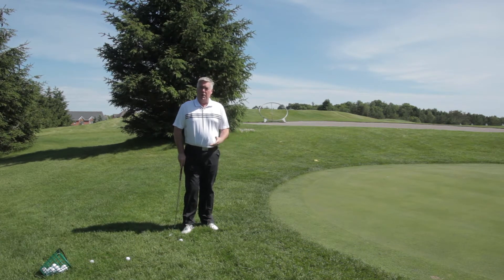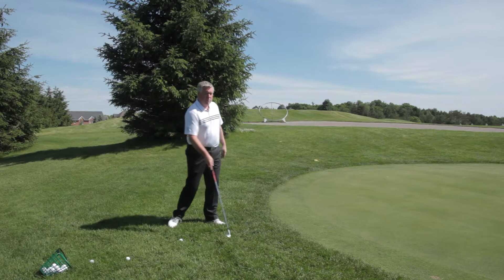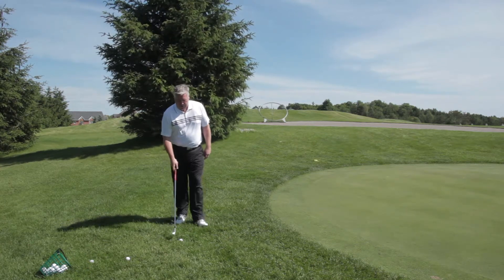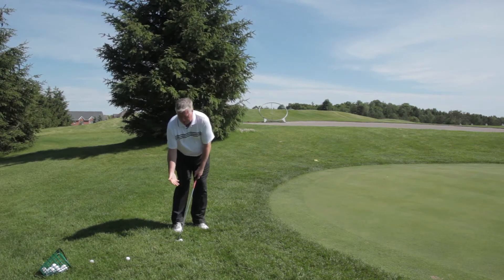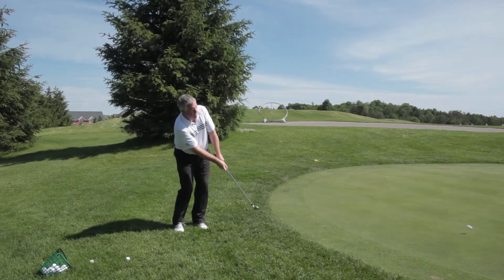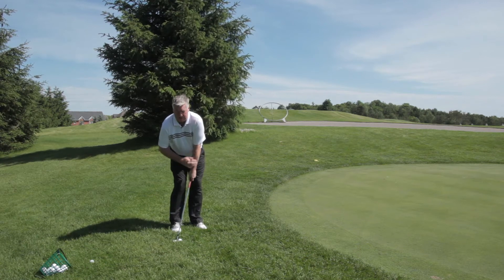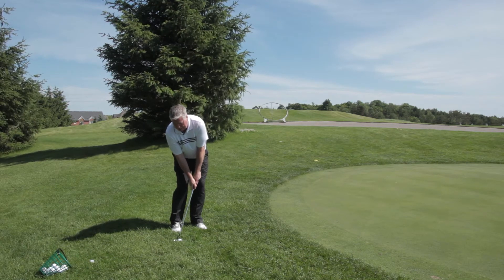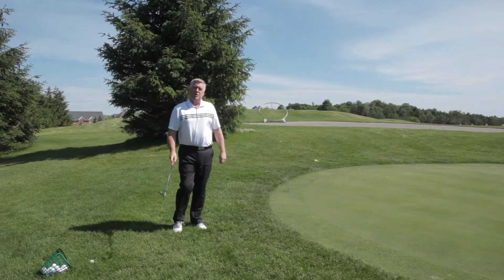Chipping From Just Off The Green - Steve Wilson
Filmed and edited by: Frank Mastroianni